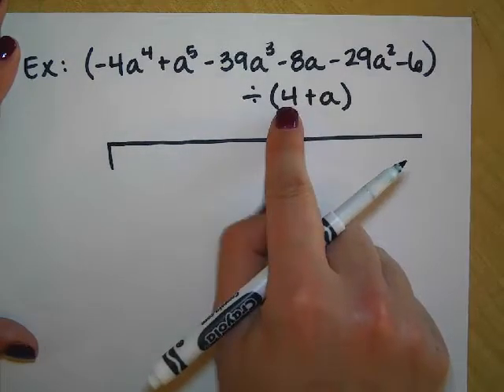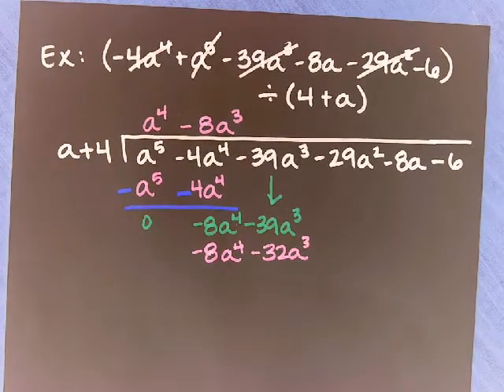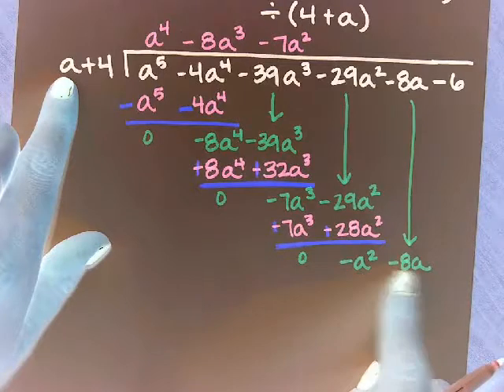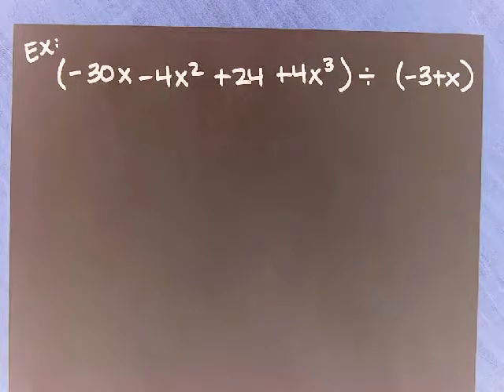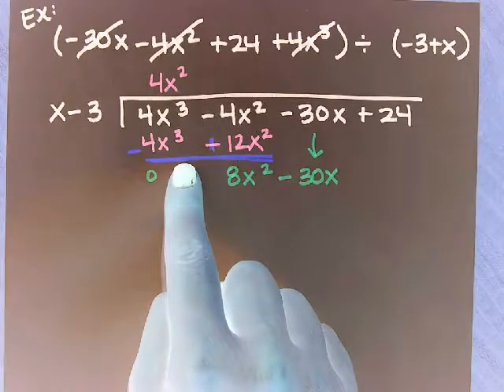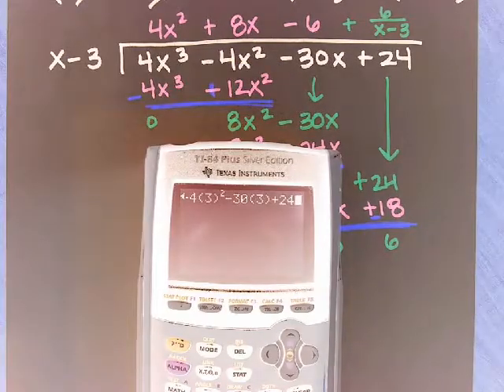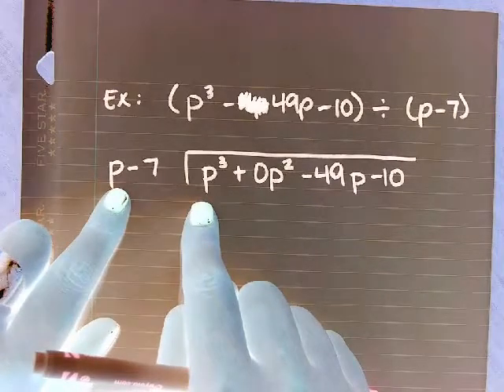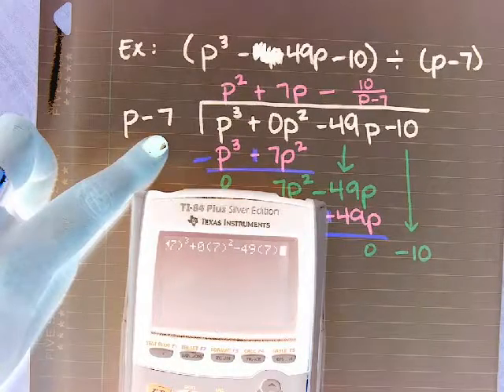Polynomial Long Division Class Examples